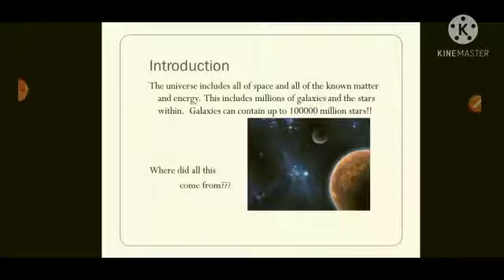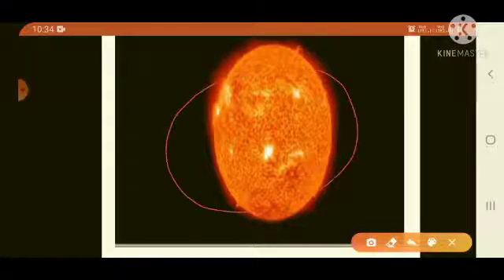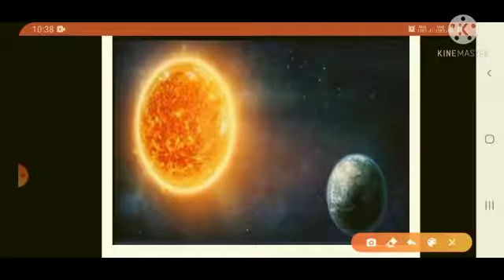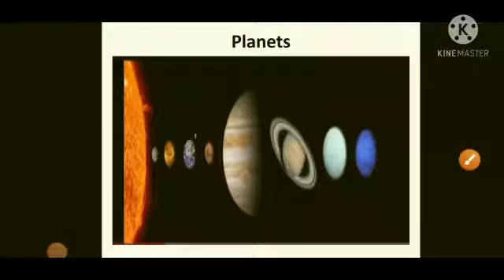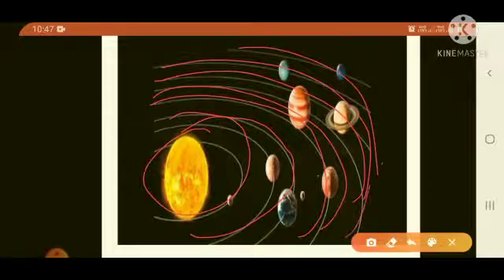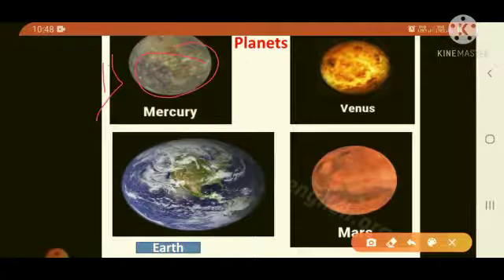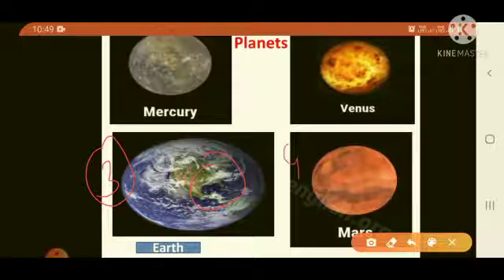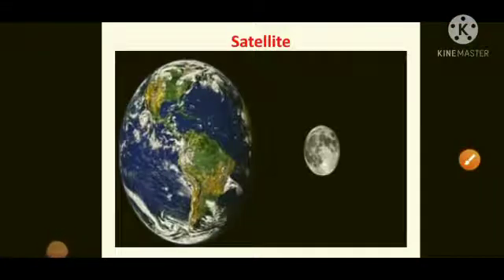Our beautiful universe- Video 01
Class IV; Science